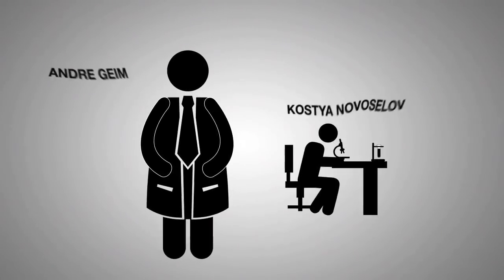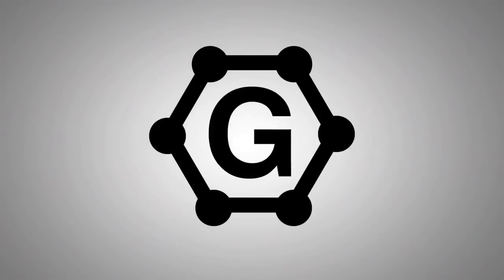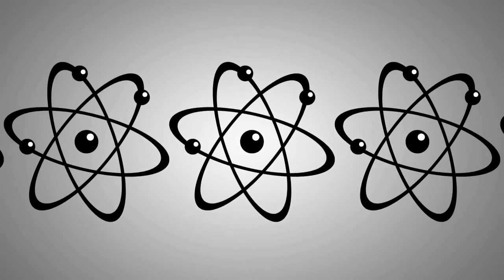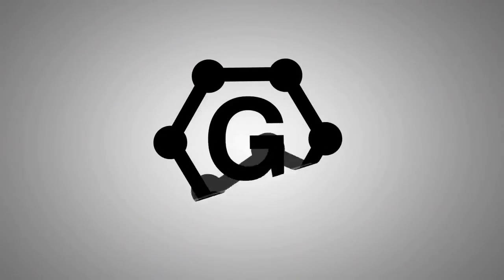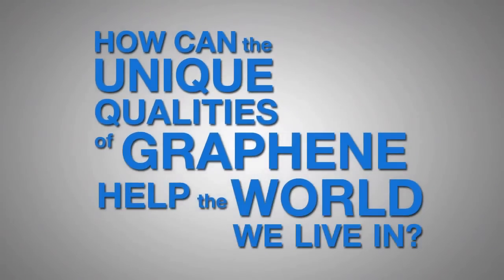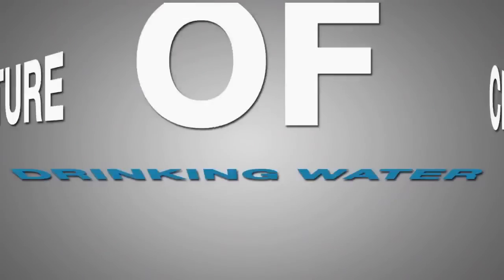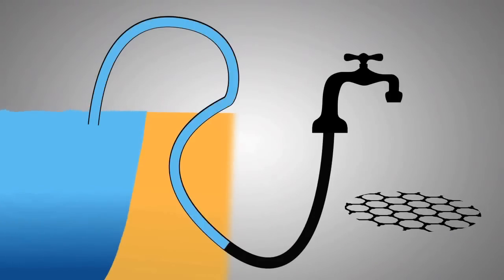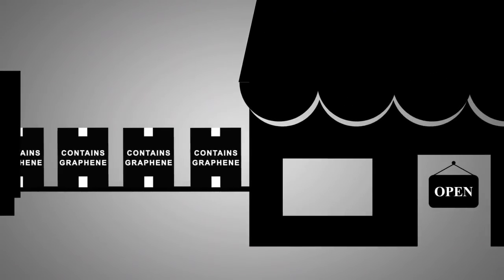Graphene -- The Next Tech Revolution